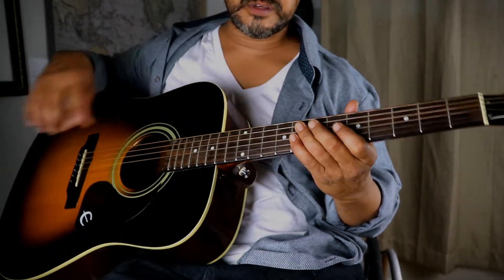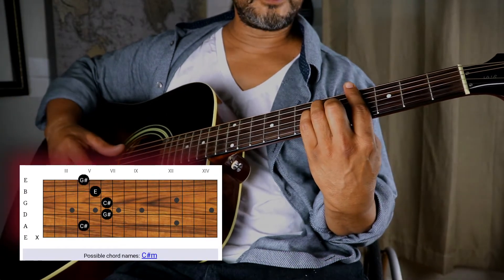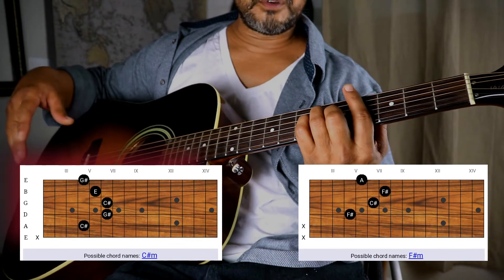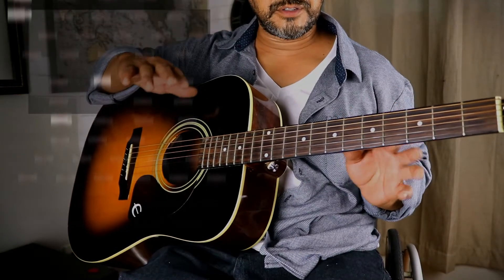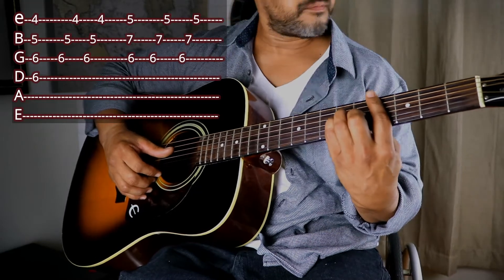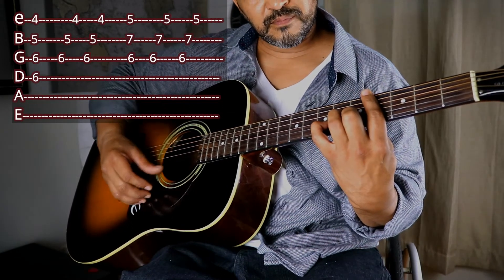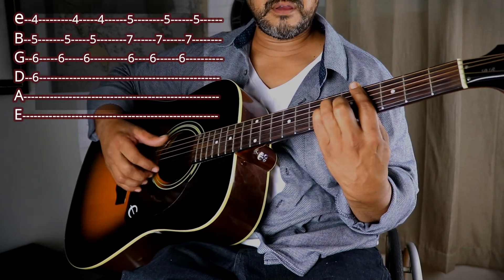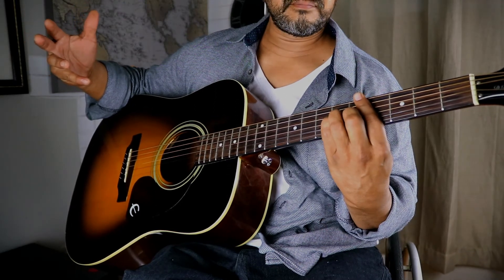Sofia TMG Chords and Tabs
Sofia by TMG Chords and Tabs